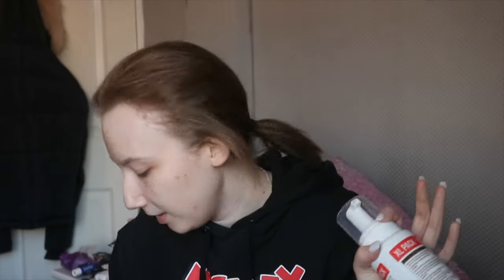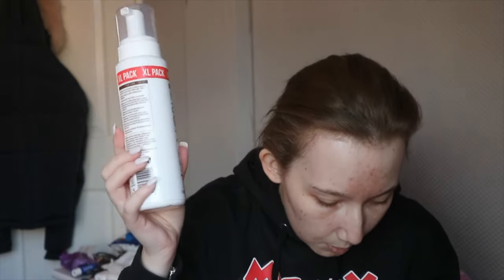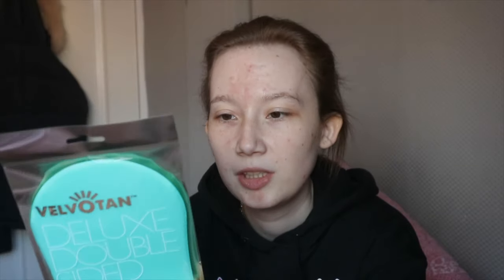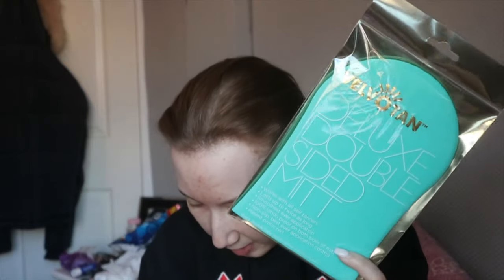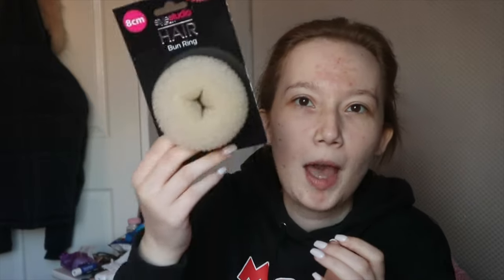Shopping Haul - Dance Competition Edition